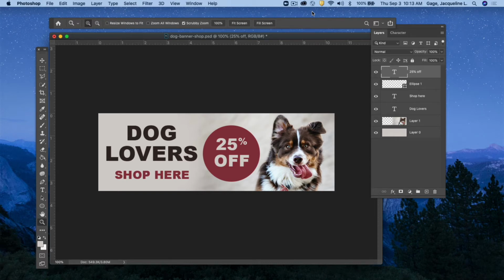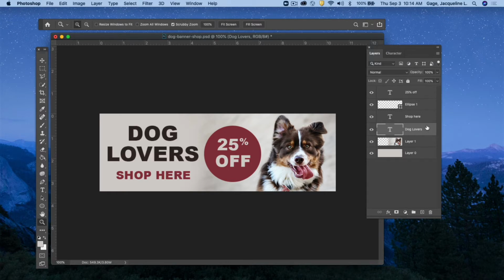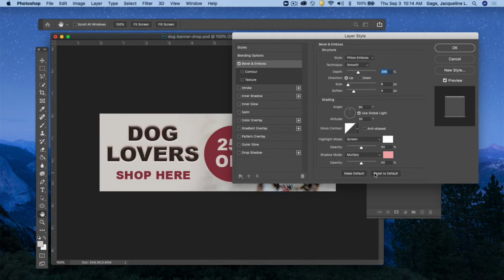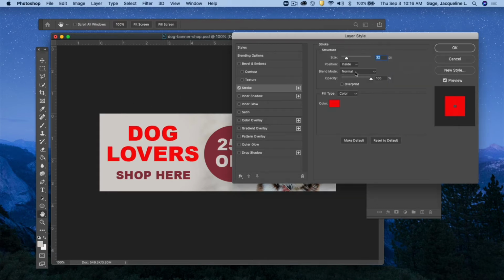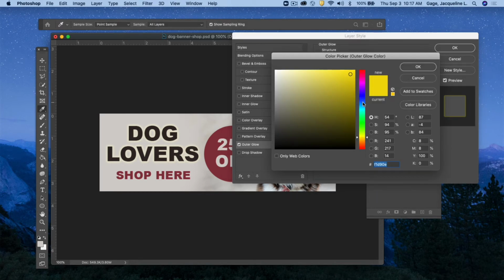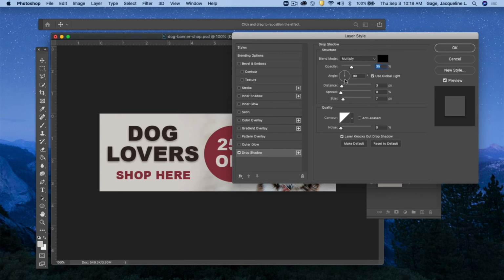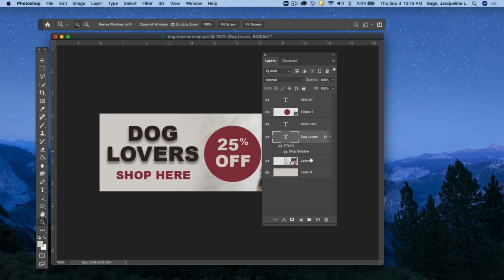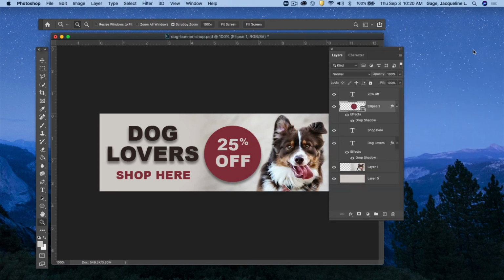Photoshop CC 2020 - Layer styles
How to add layer styles to a Photoshop CC 2020 layer